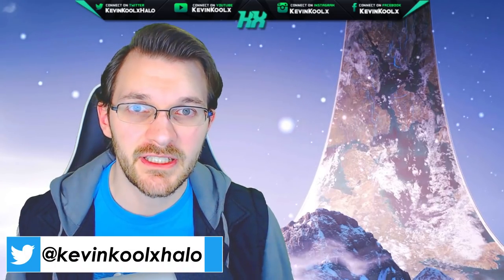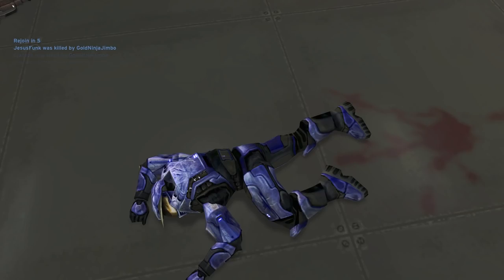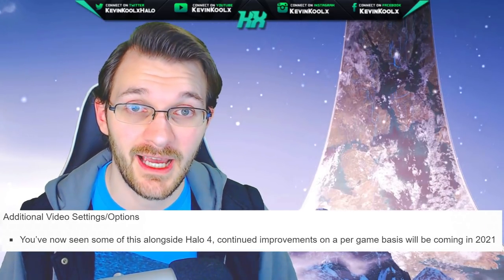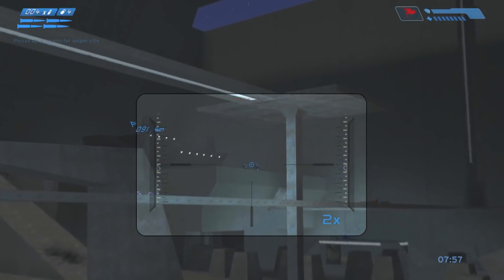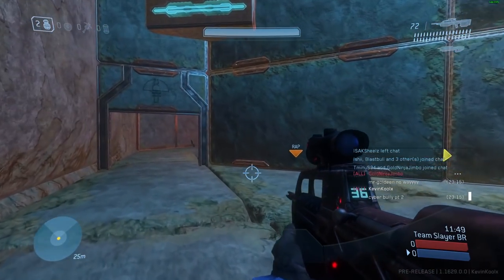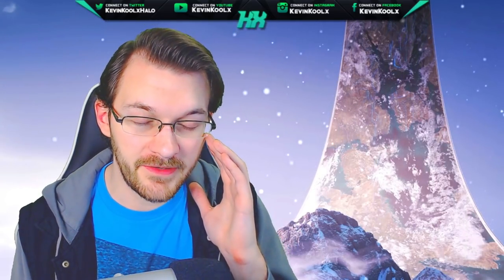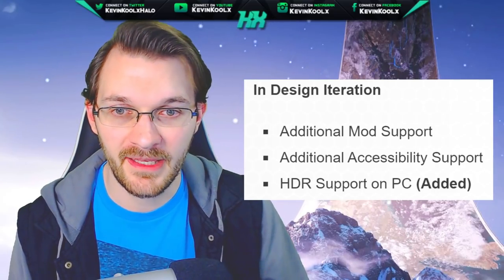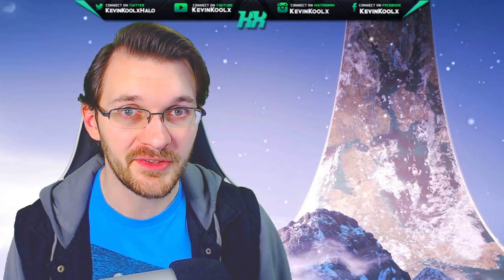12 Features Coming to Halo MCC in 2021! Season 5, Custom Games Browser, FOV and MORE! Halo News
Timestamps
Intro - 0:00
View Model Adjustment - 1:18
Steam Account Linking - 2:17
PC File Share - 2:52
Additional Video Settings - 3:26
Custom Games Browser - 4:39
Double Key Binds - 5:55
Per Game Audio Options - 6:13
Halo MCC Season 5 - 6:36
Console FOV Slider - 7:25
Additional Mod Support - 7:58
Accessibility and HDR for PC - 8:43
Thank you for watching! - 10:04

12 Features Coming to Halo MCC in 2021! Season 5, Custom Games Browser, FOV and MORE! Halo News
In this Halo MCC News update video we discuss all the new features coming to Halo MCC in 2021. Halo Master Chief Collection has come a long way in 2020. Halo MCC PC release date for so many games and brand new features. With games all done 343 Industries can focus on new Halo MCC features. Big thing being the Halo MCC Custom Games Browser and what that offers. Halo Master Chief Collection PC has been a real treat this year with the slow Halo Infinite news and lack of Halo Infinite gameplay and no Halo Infinite release date. The Halo Custom Game Browser will hopefully maintain a player base to people can experience Halo The Master Chief Collection how they would like! Halo MCC Custom Games Browser release date is unknown but the Halo MCC Custom Games Browser flight should happen ever soon! Halo MCC season 5 release date is actually coming soon as well. Halo MCC Season 5 release date could be as soon as January 2021. Halo MCC Season 5 content will feature new Halo Reach armor and much more. Sadly the Halo MCC Console FOV Slider release date looks to not have a hard set time table. Many people have asked for the Halo MCC console fov slider and Halo MCC on Xbox Series X and S has the FOV option though Halo Master Chief Collection Xbox One FOV Slider doesn't exist.